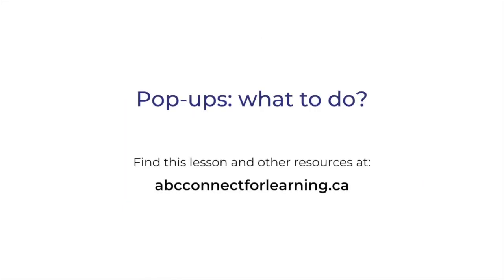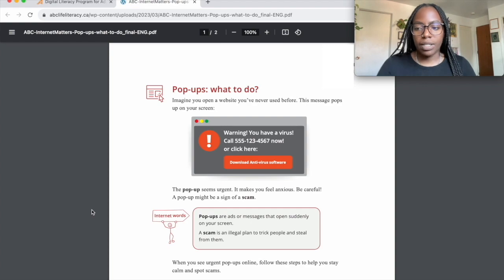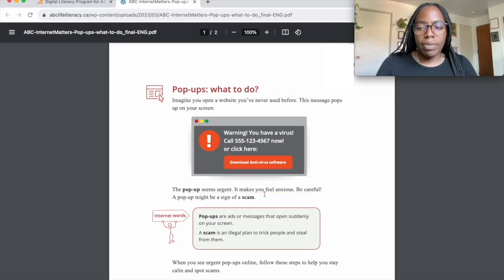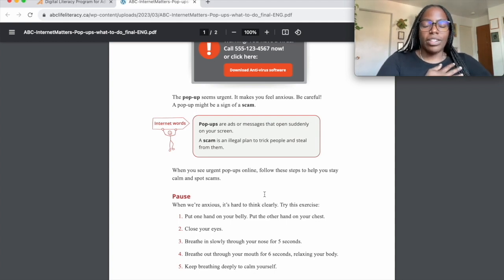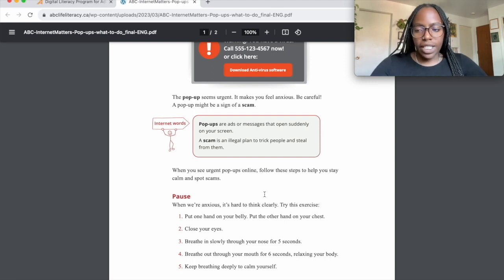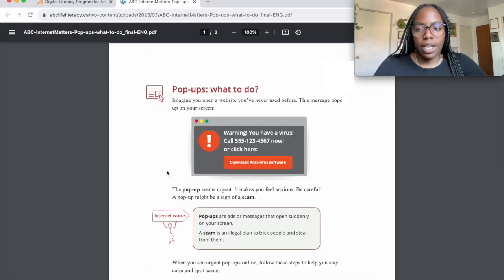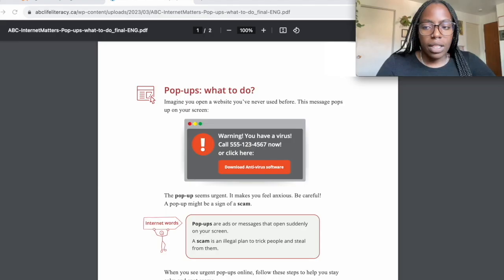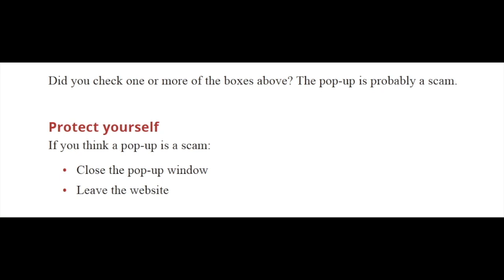How to manage a pop-up window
Learn about pop-up windows and how to manage them. Pop-up windows are small browser windows that open automatically while you're browsing the internet. They may interrupt your activity, clutter your screen, and sometimes play loud ads. Pop-ups can be dangerous because they may contain malicious software (malware) or phishing attempts, tricking you into giving away personal information or downloading harmful files. To stay safe, use pop-up blockers and be cautious about clicking on any unexpected pop-up window.

ABC Connect for Learning is a digital literacy program that offers free resources to those looking to improve their digital skills. Whether you’re just getting started with the Internet or looking to learn about new technology, ABC Connect for Learning offers something for everyone.

Subscribe to our channel to learn more about literacy and learning in Canada Learn about our free programs and resources Follow us on Facebook Follow us on Instagram Follow us on LinkedIn